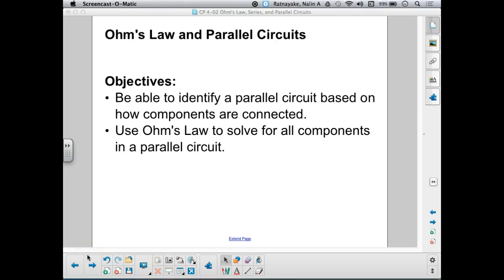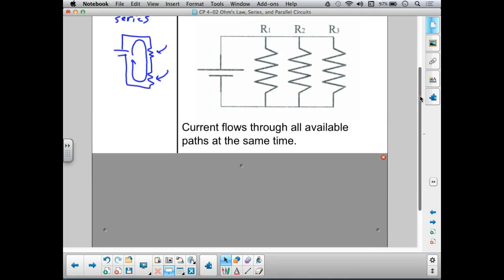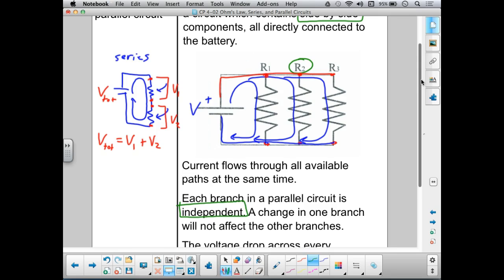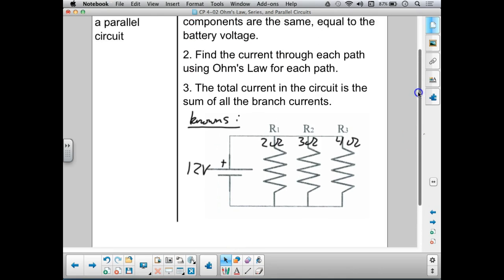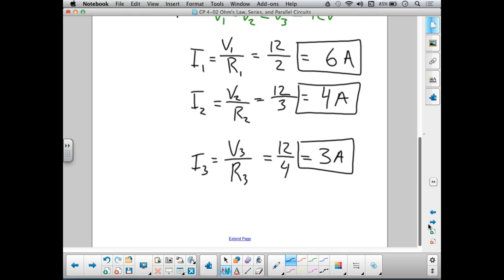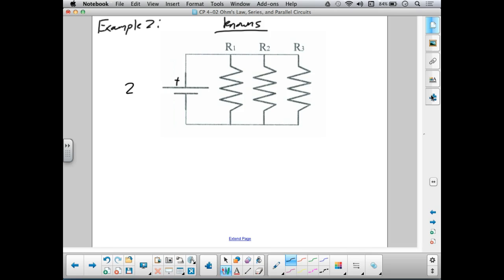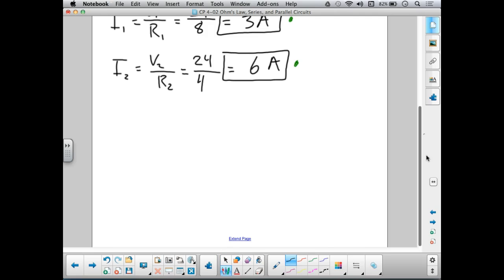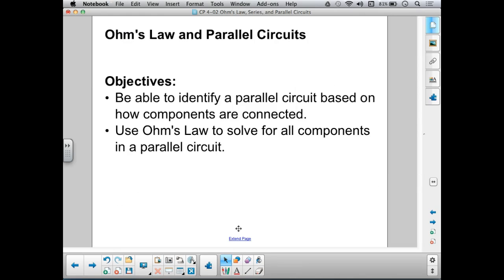CP 4-05: Ohm's Law and Parallel Circuits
Identifying parallel circuits based on how circuit components are connected. Applying Ohm's Law to parallel circuits in order to solve all components.